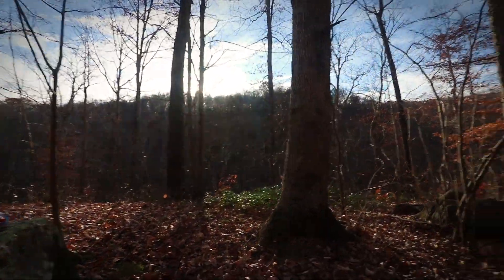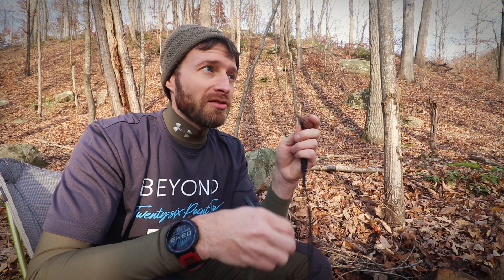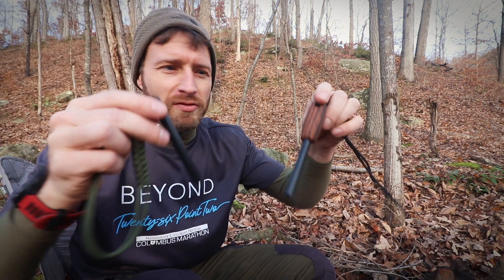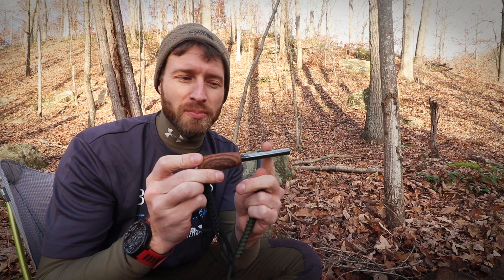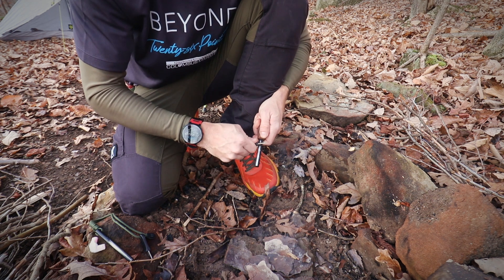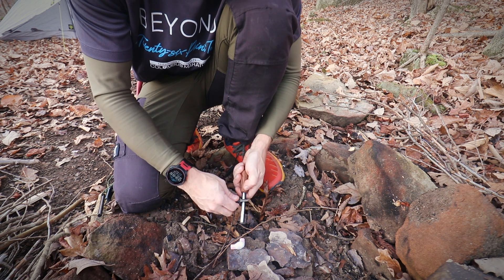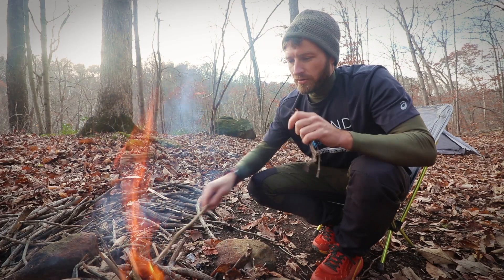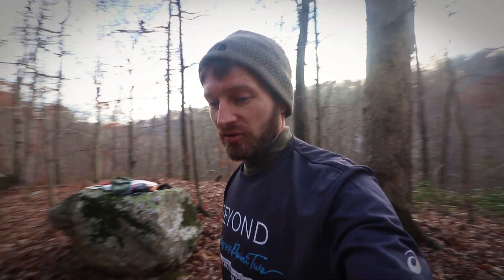3 Fire Starting Techniques Using Bayite Ferro Rods!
Using a ferro rod for primitive fire starting! Starting a fire with the 5" and 4" fire steels from Bayite.

Bayite 5" Ferro Rod
Bayite 4" Ferro Rod

GPS Watch - Coros Watch:
Use code COROS-Newbold When purchasing a watch from this link to receive 1 free accessory of your choice!  (hat/shirt/ect)

Other Gear I Use:
Buck Saw
Klymit Insulated Sleeping Pad
Best Knife!
Nemo Sleeping Pad
Puffy Jacket
Sit Pad
Sleeping Pad